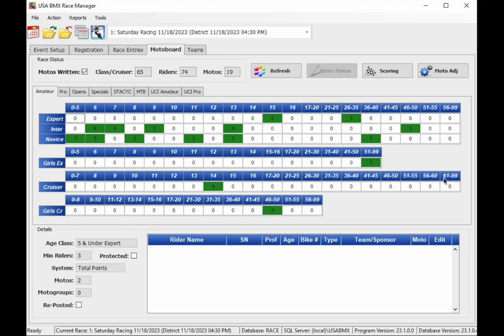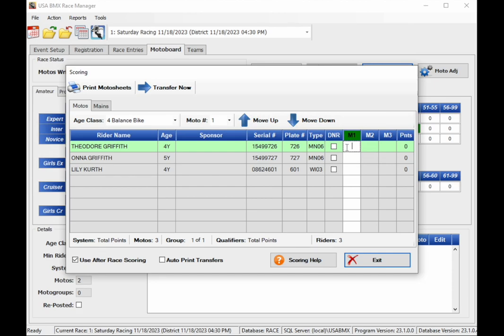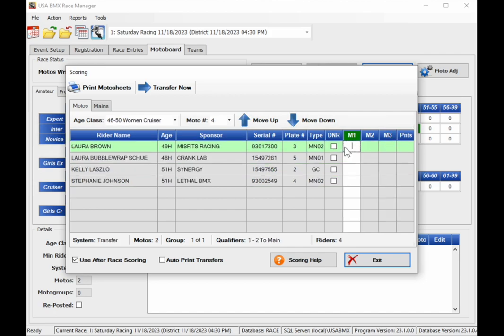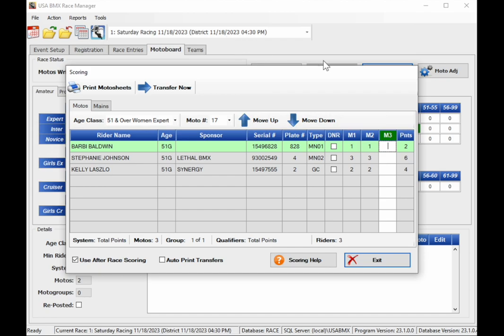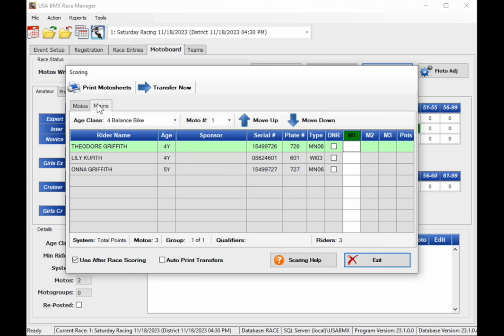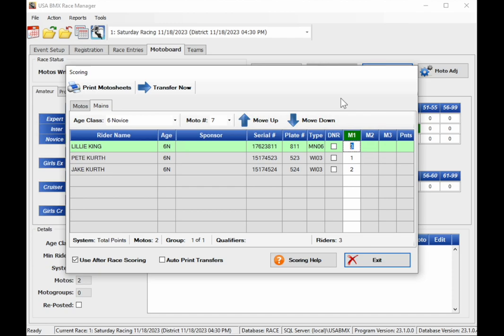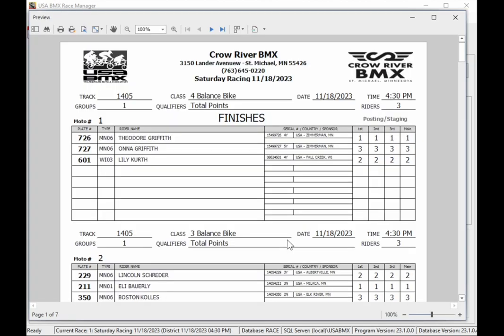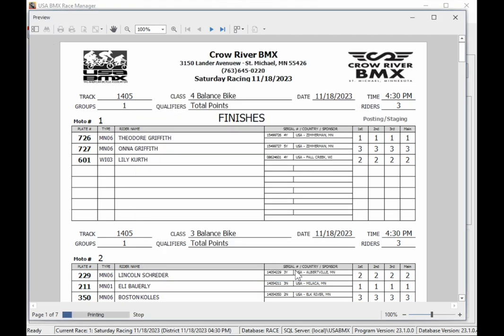Entering finishes in Race Manager USABMX